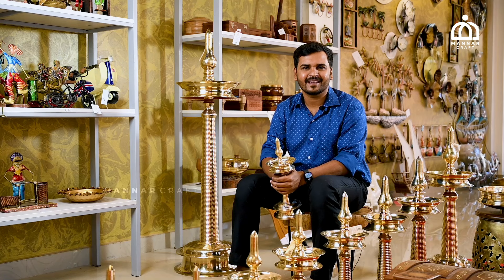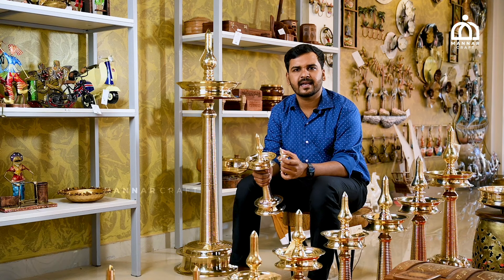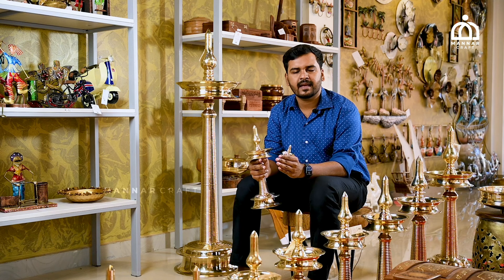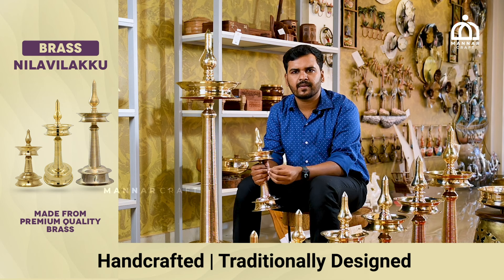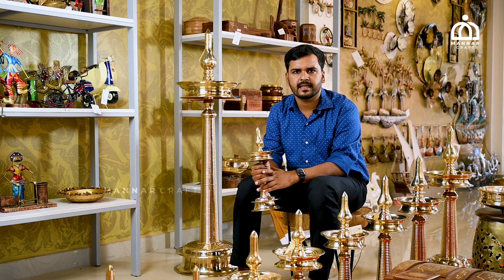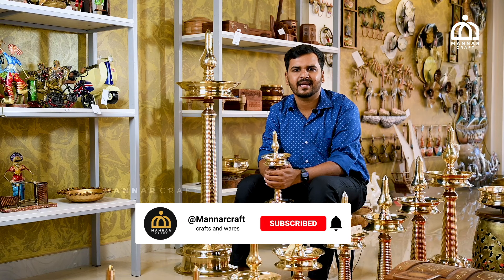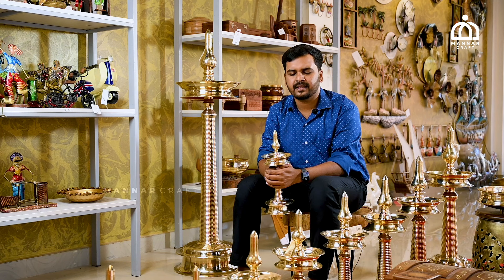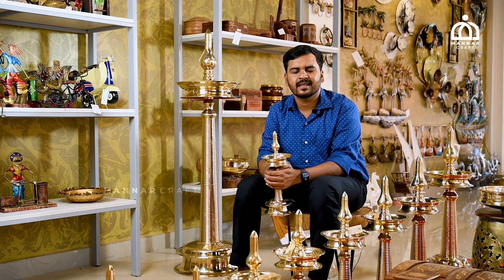നിലവിളക്ക് വാങ്ങുമ്പോൾ അറിയേണ്ടതെല്ലാം | Brass Oil Lamp - Mannar Craft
Mannar Craft's brass oil lamp is an excellent choice if you are looking for a perfect gift for a special someone. This lamp is made of high-quality brass and would be a beautiful addition to any room in your home. With its classic elegance, this lamp is sure to impress.

Every ancient tradition is surrounded by symbols and stories, as is the traditional lamp from Kerala or the Nilavilakku. Whether it is Vishu or Diwali, in Kerala the day begins with the Nilavilakku - the elegant traditional lamp usually made of brass or bronze. As the name suggests, Nilam stands for the ground and Vilakku for the lamp - a reference to the type of lamp that stands on the ground. Kerala is believed to be the place of origin of this style of lamp, and the state boasts excellent craftsmanship for brass and bronze lamps. However, brass can dull and tarnish over time. A good piece will last a very long time, even generations if given a little care and maintenance.

Mannar craft is a digital platform founded with the vision to give better global exposure to local crafters and ensure financial stability in their lives. We happily bring before the customers, a wide variety of traditional utensils and decor items. We also endeavour to educate the people on the goodness of traditional crafts. We provide corporate gifting options too.

  ☑ Worldwide delivery
  ☑ Lifetime warranty for cookware
  ☑ Lifetime Exchange
  ☑ Chemical-free cookwares
  ☑ Free delivery above Rs 499, all over India
  ☑ Dedicated Customer Service
  ☑ Authentic products directly from crafters
  ☑ Safe packing